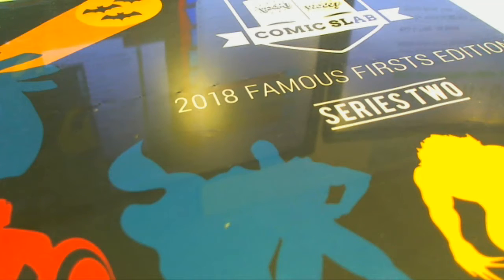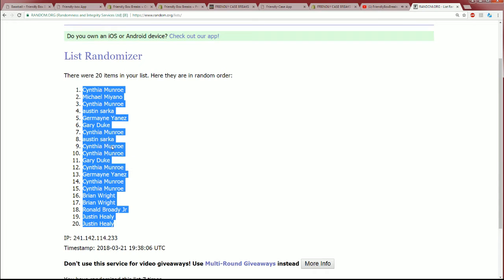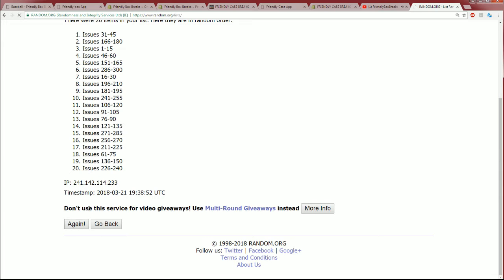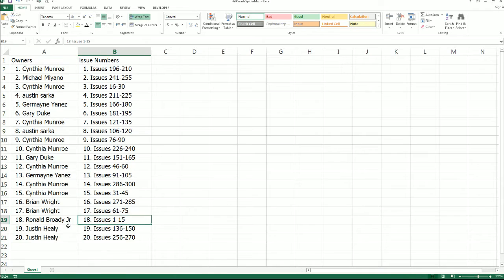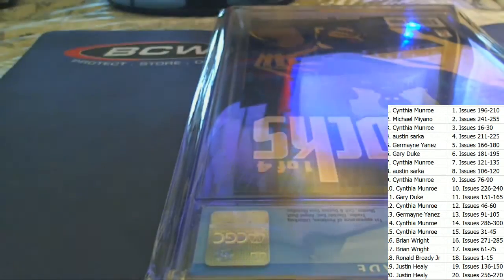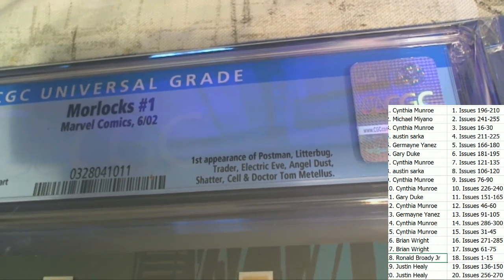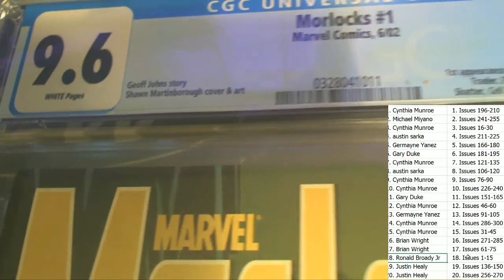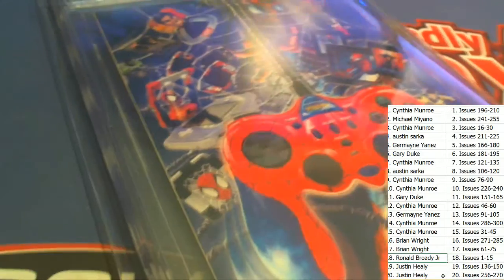2018 Hit Parade Comic Slab Famous Firsts Edition Hobby Box Series 2 ID HPFFS2157